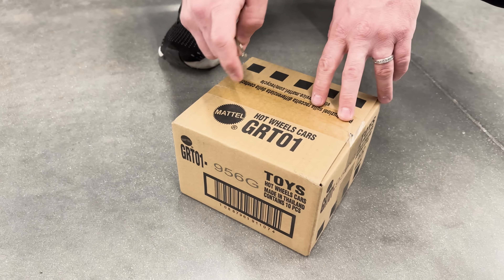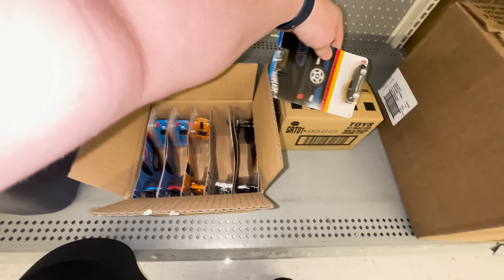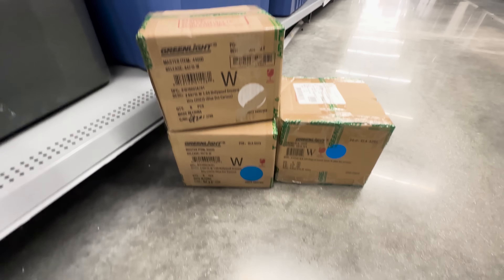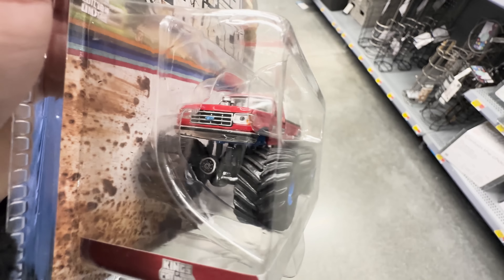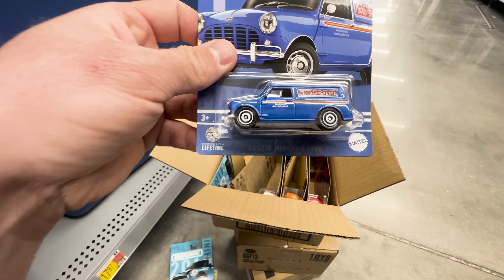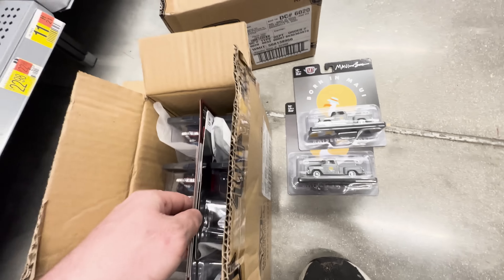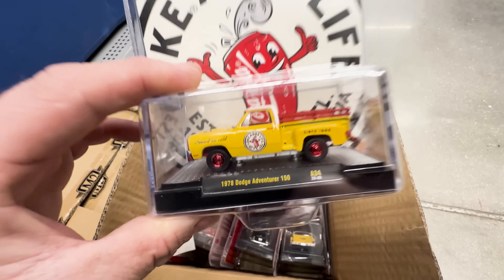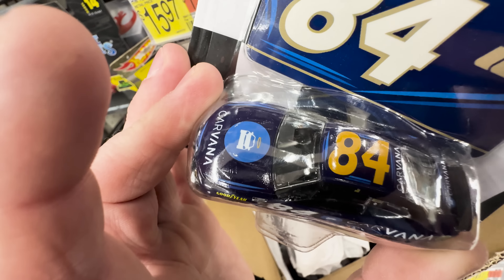I Found 4 Chases While Hot Wheels Hunting! Greenlight And M2 Machines Chases & Hot Wheels Dump Bins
FREE $15 When You Signup For Whatnot With My Link!